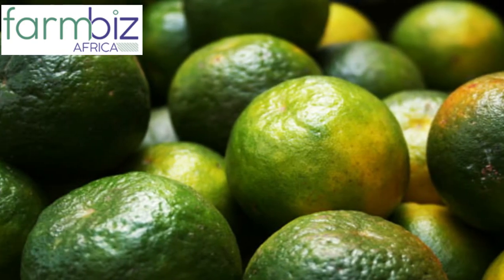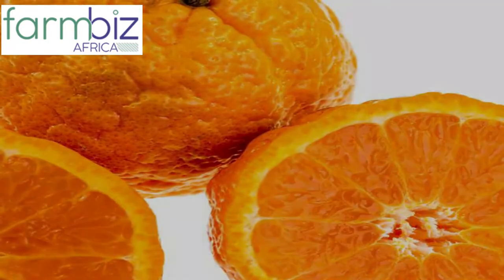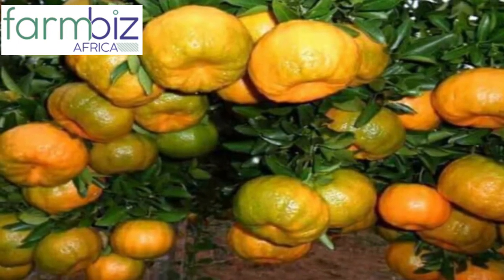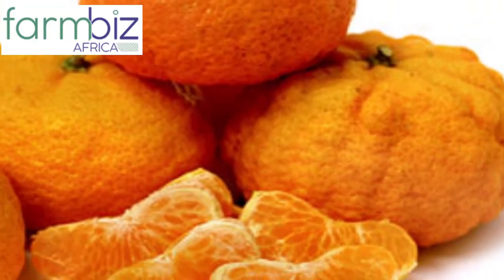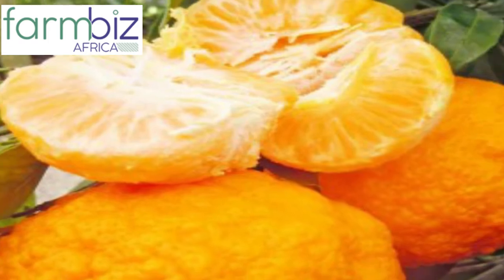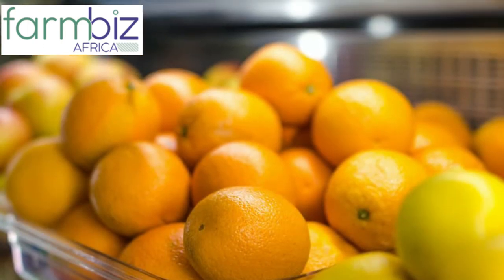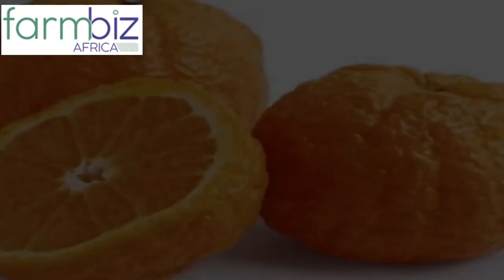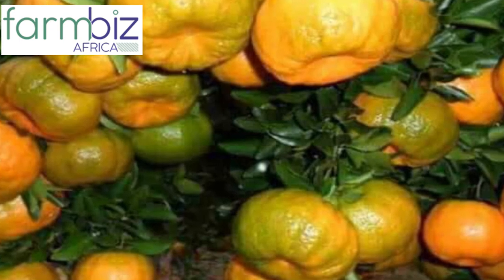Tangerine - a fleshy fruit minting the money.